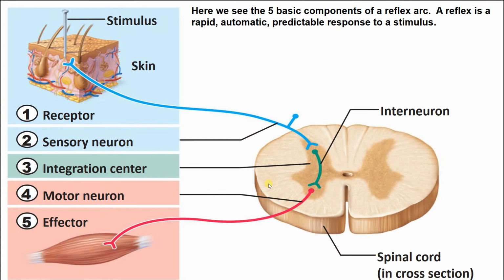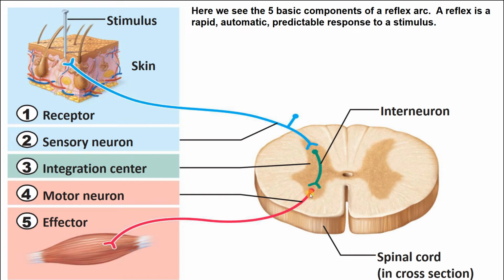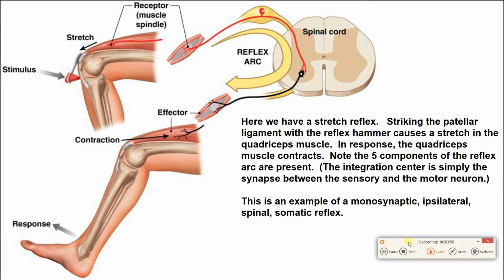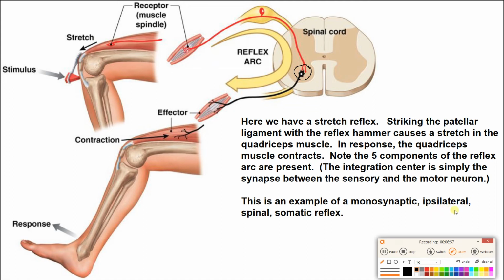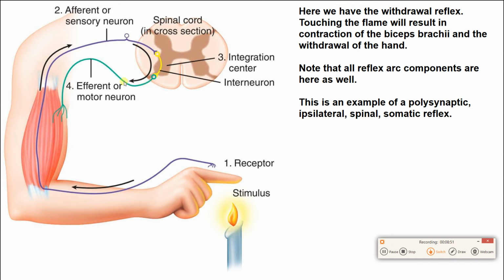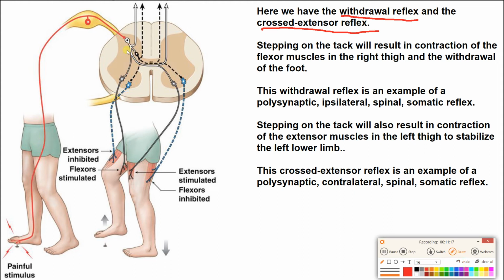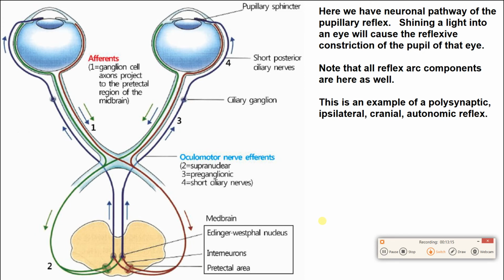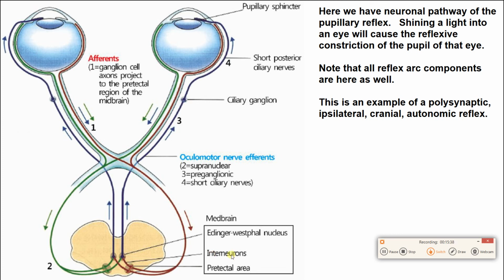Bio2050 LAB 20